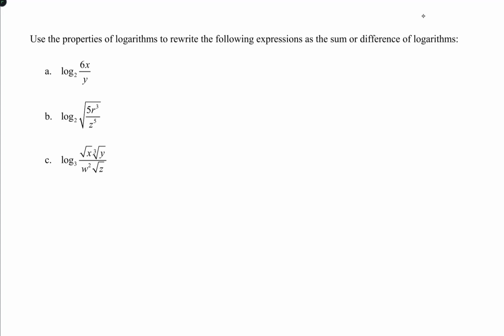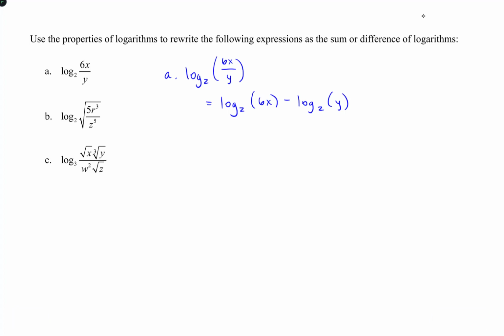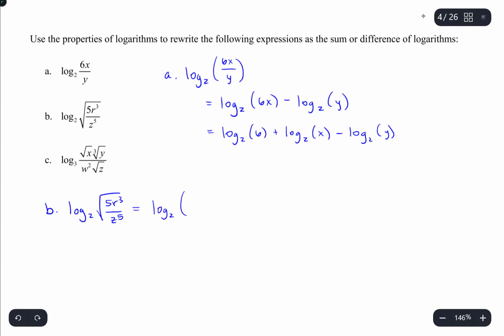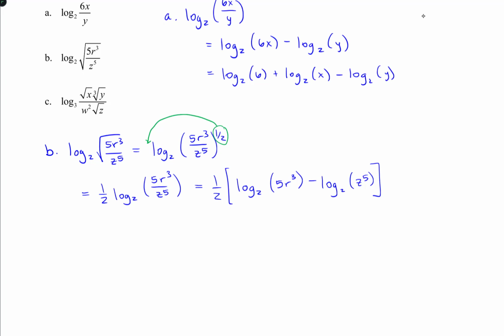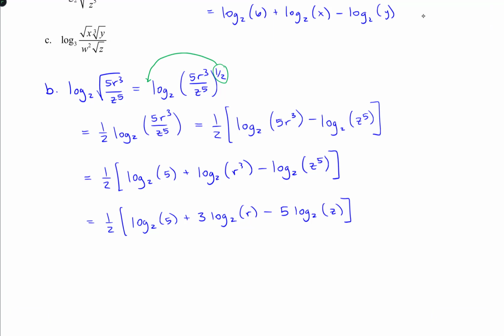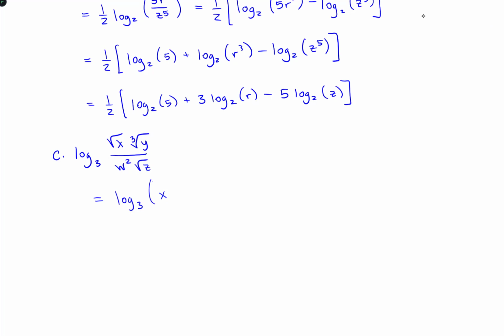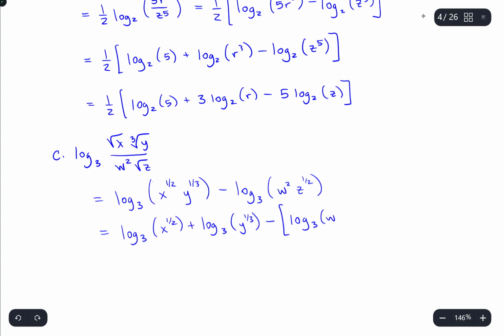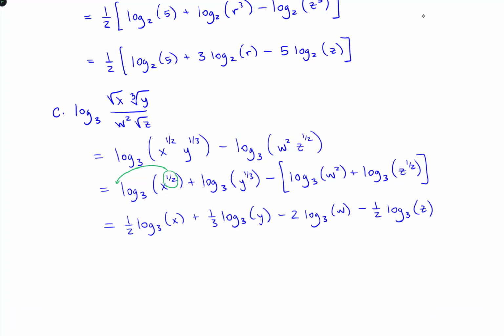Logarithms: Properties: Expand to multiple logarithms